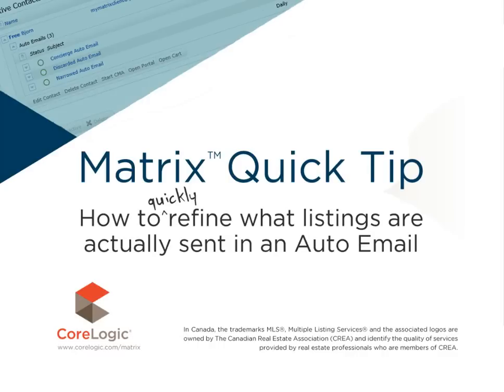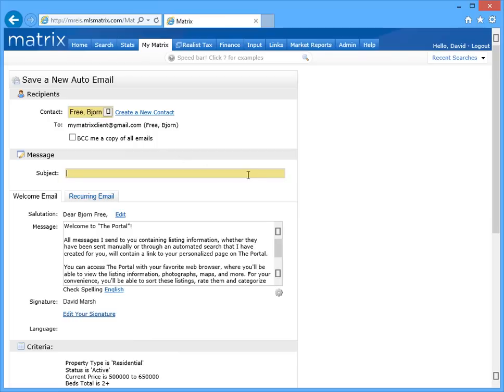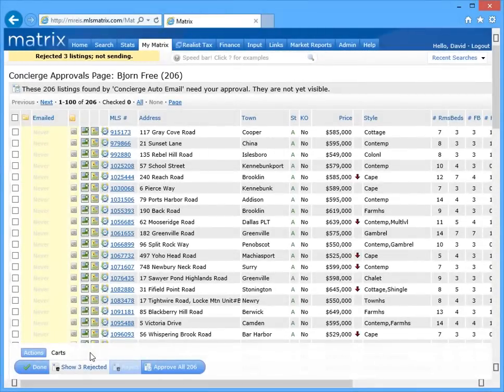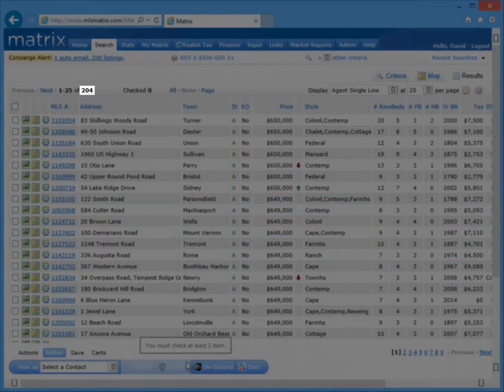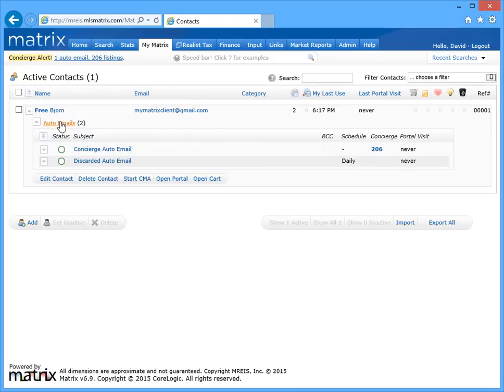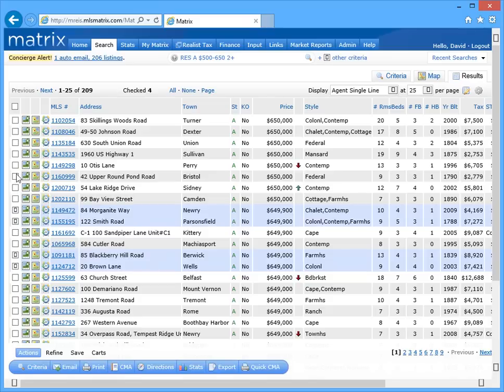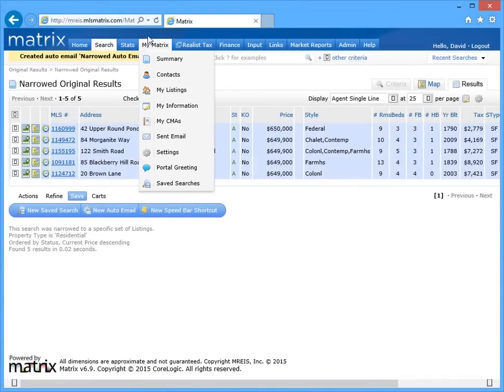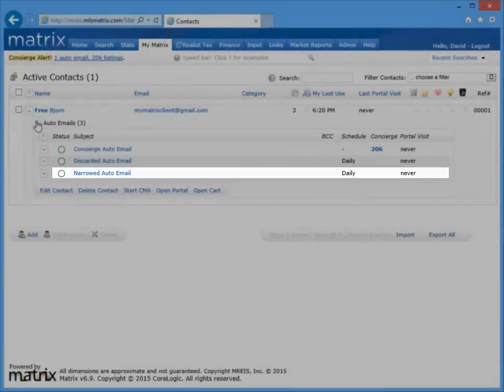Matrix Quick Tip - Refine Auto Email Listings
How to quickly refine what listings are actually sent in an Auto Email.